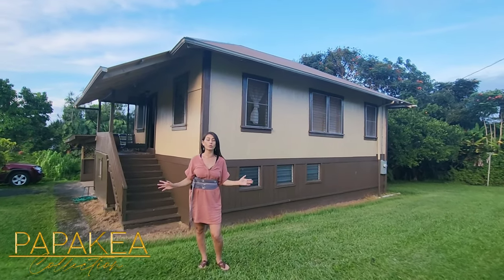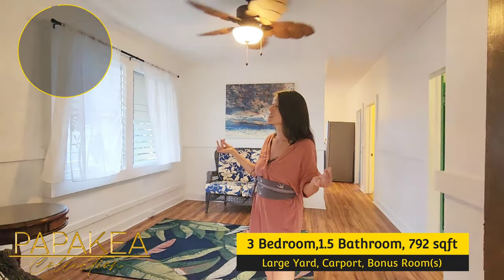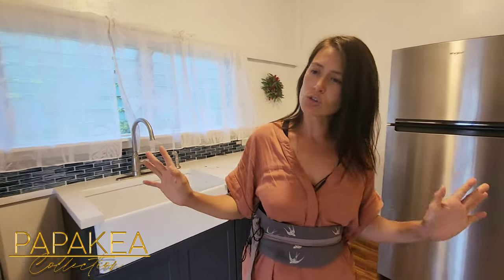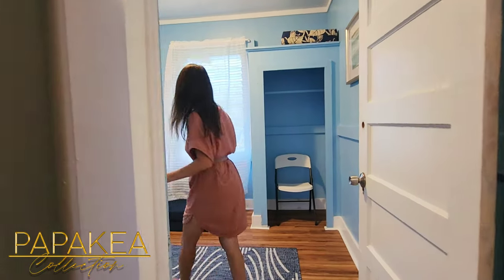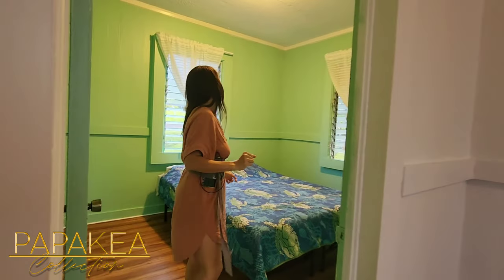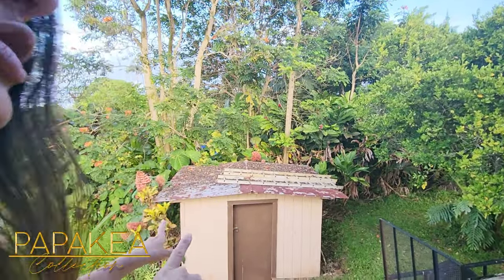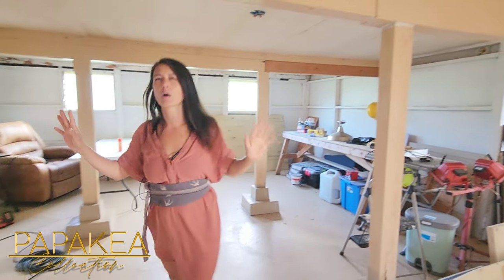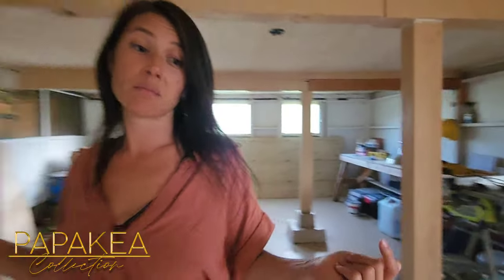HONOMU PLANTATION HOME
Aloha and welcome to our latest video walkthrough! Today, we are excited to guide you through a delightful slice of paradise located at 28-219 Akaka Falls Rd, Honomu, HI 96728.

Priced at $449,000, this single-family, detached home epitomizes Hawaiian charm and tranquility. The property, tucked away in the district of South Hilo, is nestled on a lush 10,988 sqft plot in the heart of the charming Honomu Village.

This three-bedroom home showcases a single-wall design that harmonizes with the tropical surroundings. The main living area, located on the upper level, houses the kitchen, a full bathroom, and three bedrooms that offer an abundance of natural light. The heart of the home, a modern, recently renovated kitchen, gleams with new appliances including a refrigerator, range/oven, and range hood.

The lower level includes an unfinished basement that boasts laundry utilities, an additional bedroom, bathroom, shower, and a blank canvas for you to customize according to your needs. The renovations extend to include new electrical work, plumbing, floors, structural reinforcement, painting, and much more.

Step outside into your private tropical oasis adorned with a plumeria tree, a tangerine tree, and a host of other tropical flora and fauna that enhance the island ambiance. The property is surrounded by paved roads, ensuring easy access to and from your home.

But this house offers more than just comfortable island living. Just a few steps away, the captivating Honomu town welcomes you with its quaint shops and cafes, perfect for your everyday needs. You'll also be within a stone's throw from the iconic Akaka Falls State Park, one of Hawaii's most breathtaking waterfalls tucked away in a lush rainforest.

This house offers utilities including overhead power, county water, a cesspool for wastewater, cable TV availability, and internet availability. With no CC&Rs and pets allowed, this home accommodates flexibility for its owners.

Whether you're looking for your new home or an investment, this property offers an excellent opportunity. It's available for a standard sale with various financing options like Cash, Conventional, FHA, USDA-Rural Dev, and VA.

So come and experience the true spirit of Aloha at this unique Hawaiian home. Mahalo!

The Papakea Collection Real Estate Team

James T. Morrison, R(S) RS-79190

ADDRESS: 75-5782 Kuakini Hwy C-2B Kailua Kona , HI 96740

The Listing Agent and Brokerage for this Property:

ADDRESS 5-4280 Kuhio Hwy., G203 Princeville , HI 96722